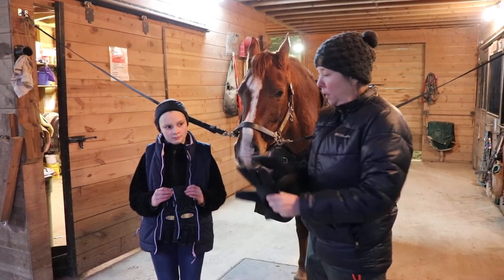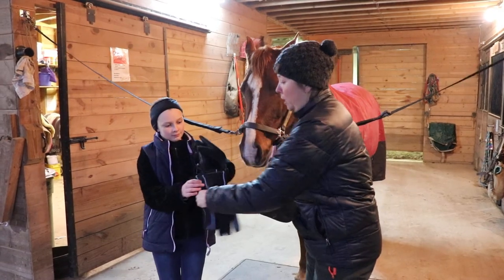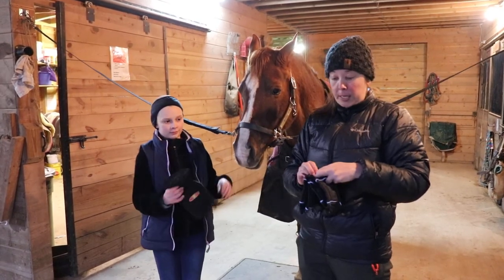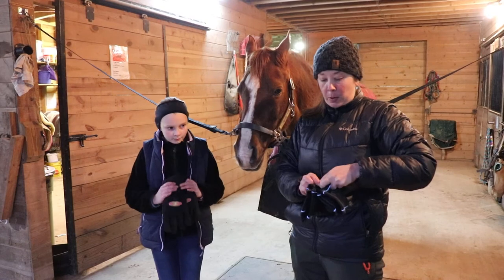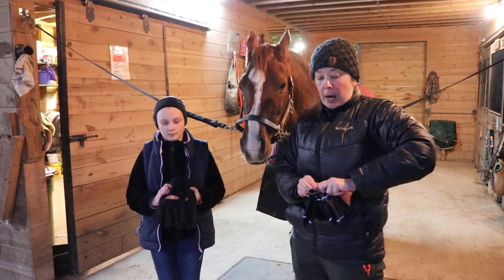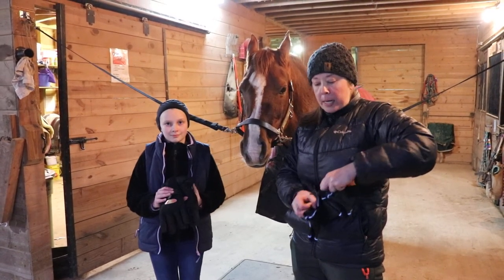Winter Barn Glove Review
Product Review Time: Looking for a super warm barn glove? Our friends at Boulder Ridge Equine agree that the Thermafur Glove does the trick.

Here is what they think about these helpful hand warmers:
-able to easily slide in heat packs for up to 20 hours of warmth. No need to have a heat pack sliding around on your hand
-waterproof but not suitable for riding as there isn't leather lining between the fingers
-fits well, even small hands